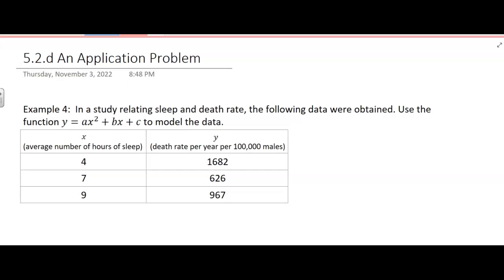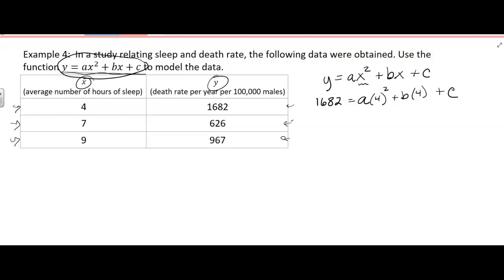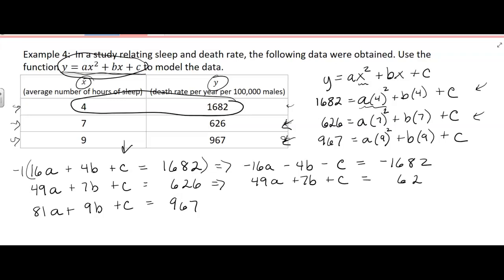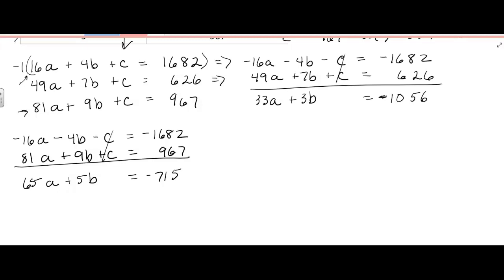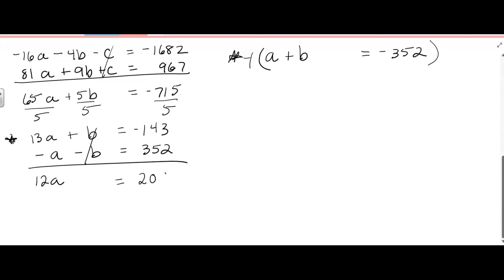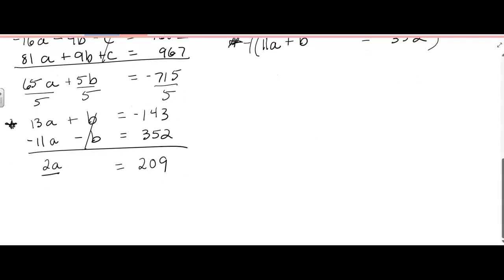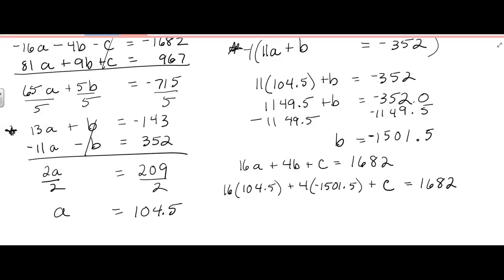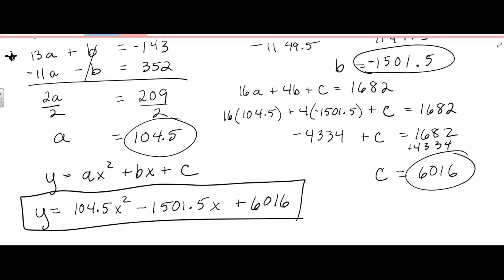5.2.d An Application Problem